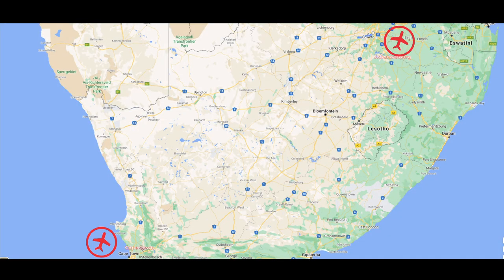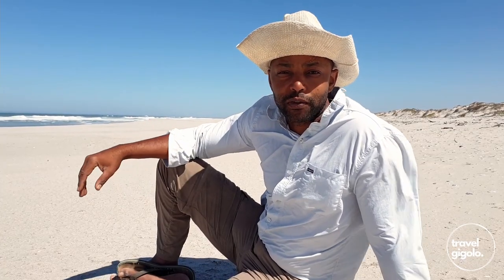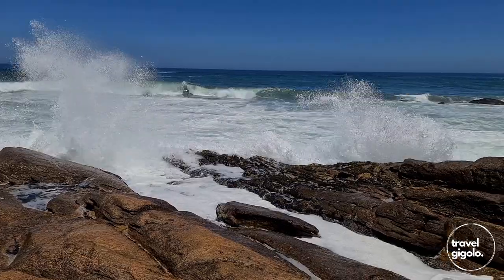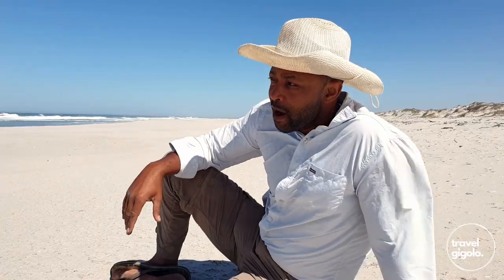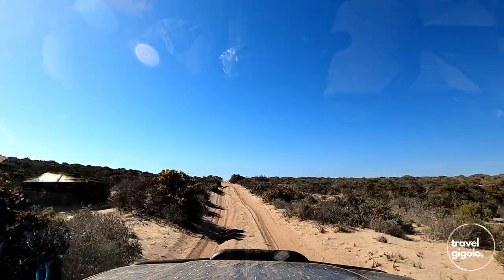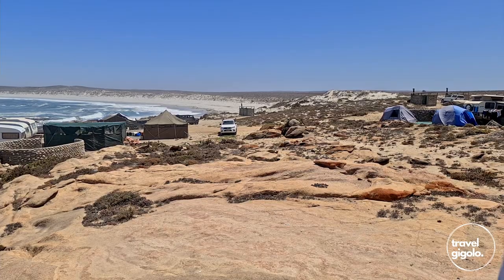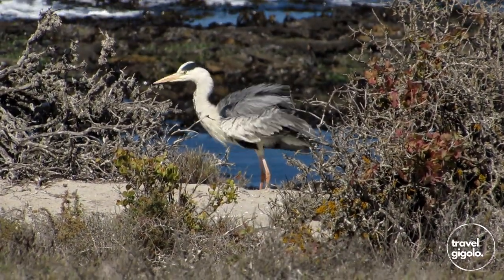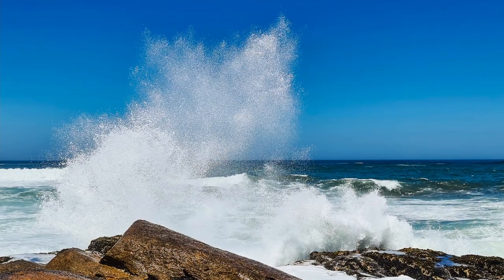Travel Review: Namaqua (Namakwa) National Park Coastal Area (South Africa Self Drive)[National Park]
Our travel review of the coastal section of the Namaqua National Park, located in the Northern Cape Province, on the West Coast of South Africa. Though the Namaqualand gets a lot of attention for the famous Namakwa flower season, the coastal section is well worth a visit and should be considered for any Northern Cape road trip and overlanding plans, especially for the self-sufficient traveller.

As always these last few years, we took this adventure in our Toyota Land Cruiser 80 Series, affectionately known as the Wild Dog.

0:00 - Intro
0:15 - Location
0:39 - Getting there...
2:01 - Sites & Scenes
2:57 - Activities
4:37 - Roads
5:47 - The Seal Colony
6:08 - Info
7:33 - Fauna & Flora
8:10 - Thoughts